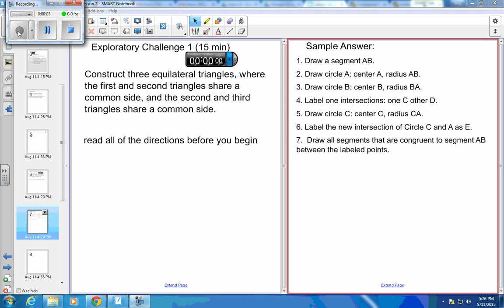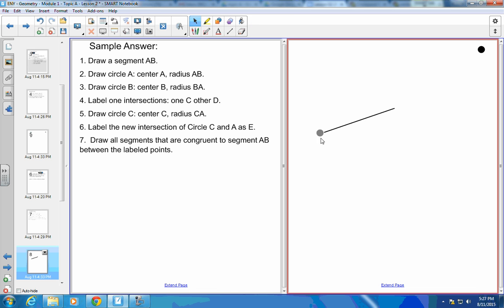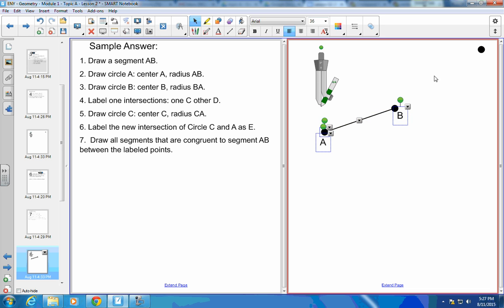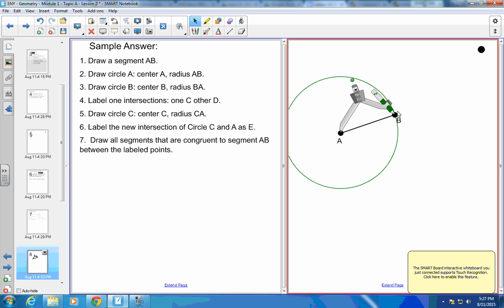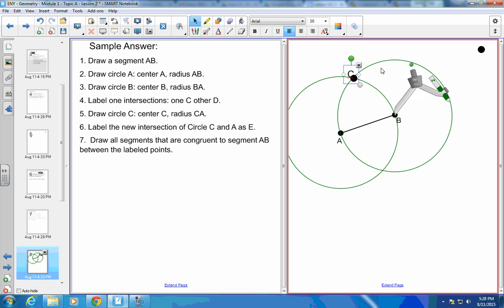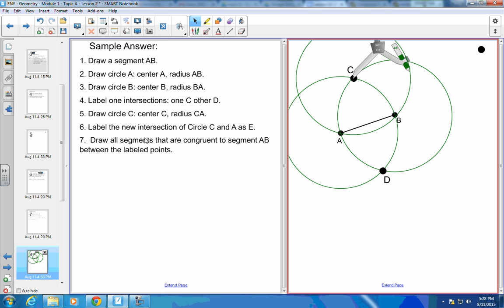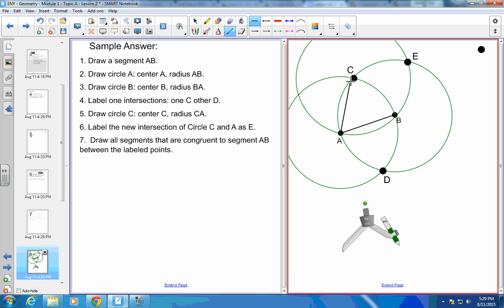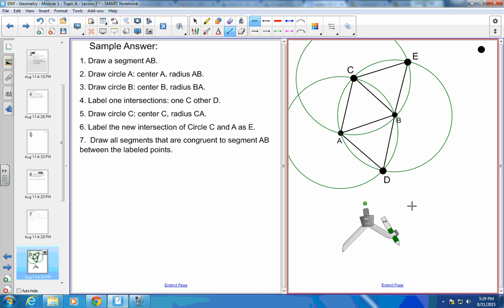geometry m1 topic a lesson 2 construct 3 equilateral triangles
Using the skill of constructing an equilateral triangle, construct three equilateral triangles, where the first and second triangles share a common side and the second and third triangles share a common side.